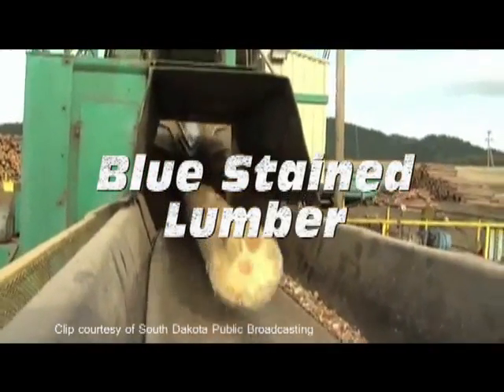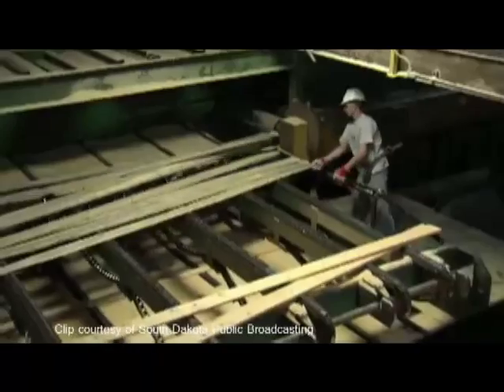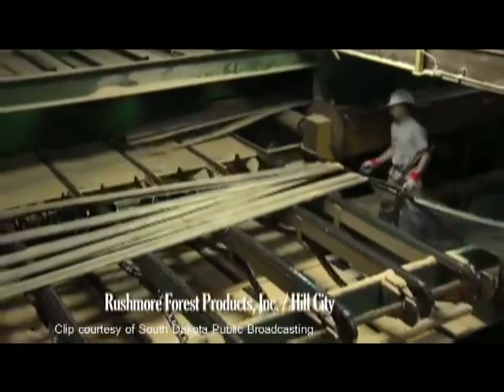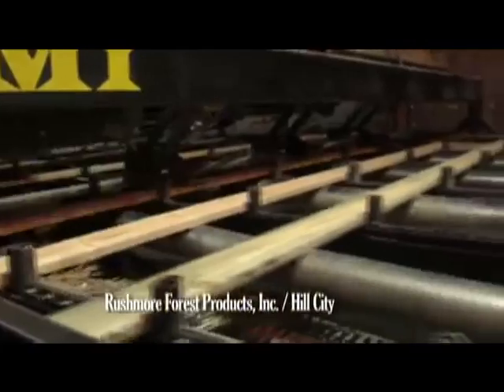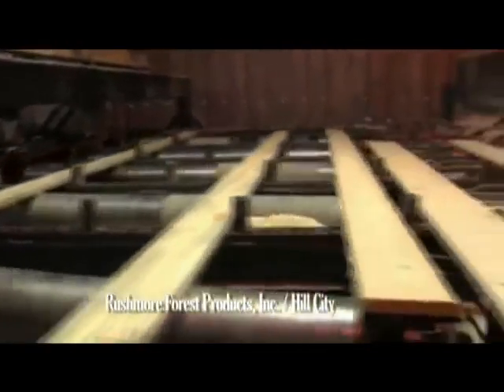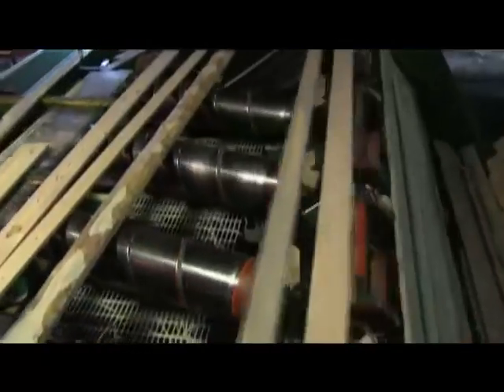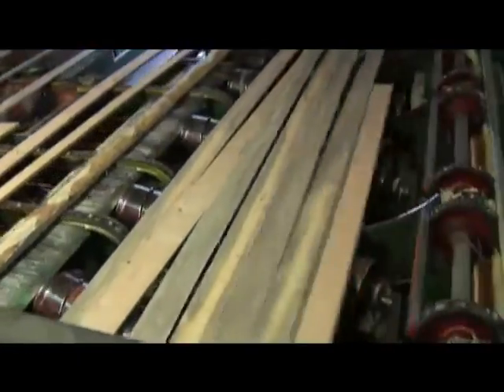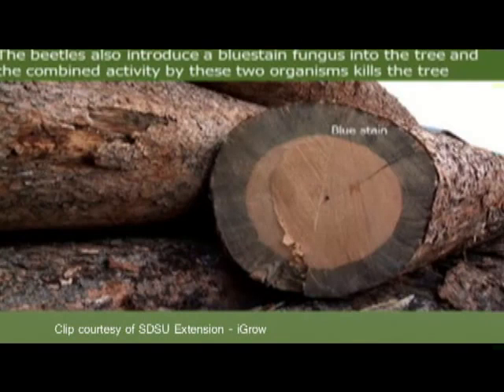Blue Stain Fungus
Blue stain fungus caused by mountain pine beetle